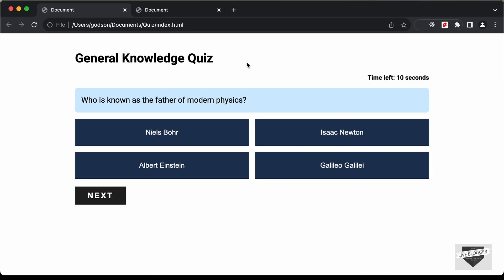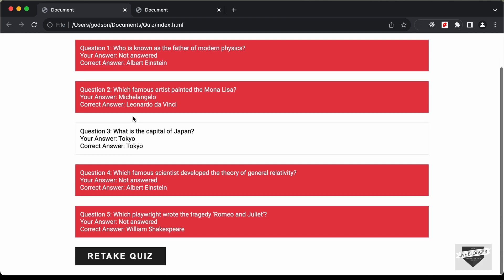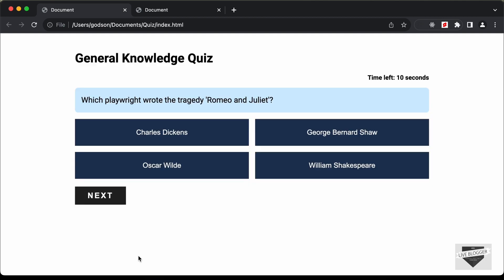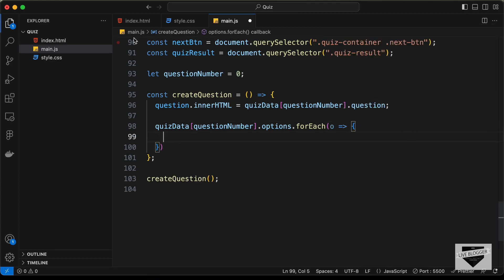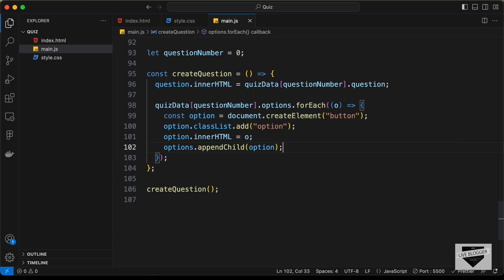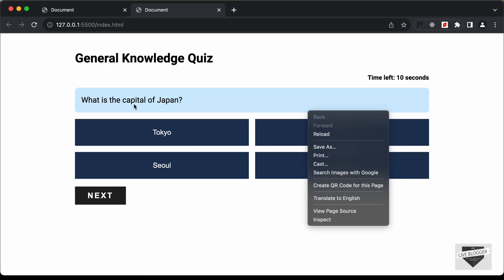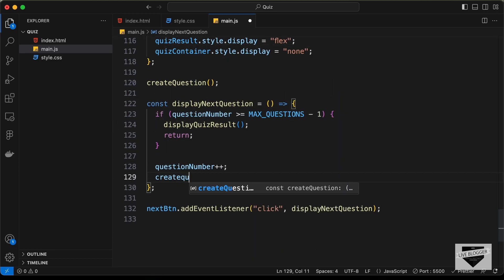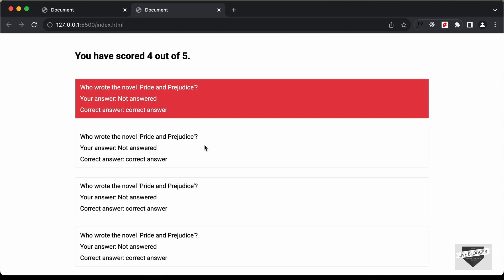Build A Quiz Website Using HTML, CSS & JavaScript (Part 2)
Hi guys, in this tutorial series, we are designing a quiz website using HTML, CSS and JavaScript. In this video, we will start adding the functionality using JavaScript. I hope you find this useful.